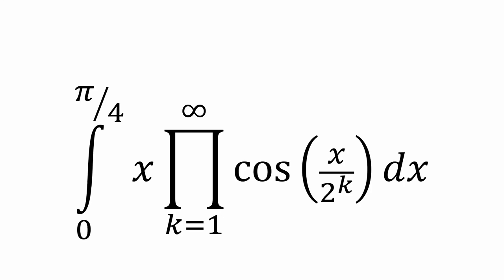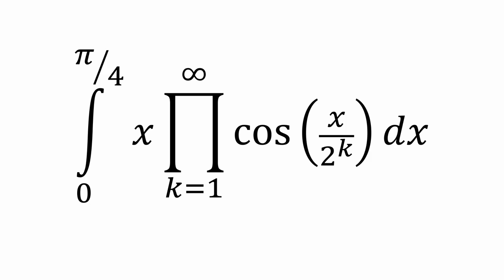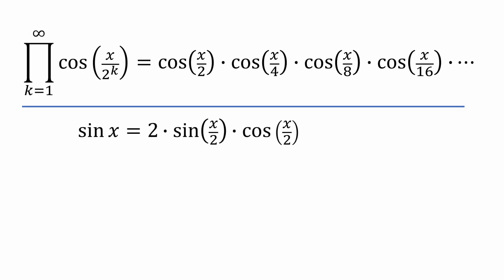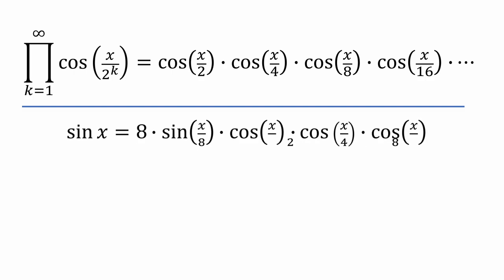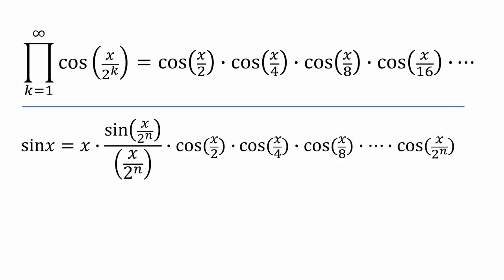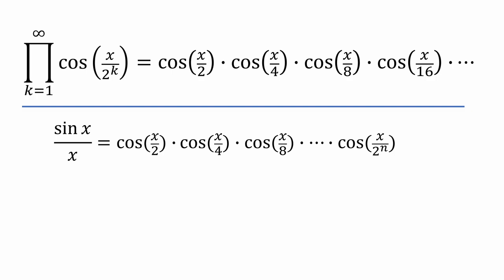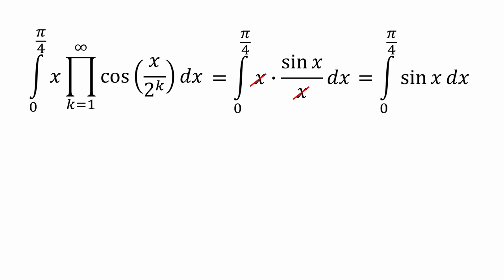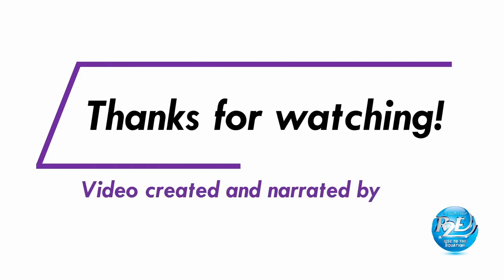Can you solve this insane integral that was featured in the 2015 MIT Integration Bee?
It's man vs. integral each year at the MIT Integration Bee.  This insanely difficult integral was featured in the grand finale of the 2015 edition.   We show how to solve it in this video, but to see if anyone was able to solve it at the 2015 MIT Integration Bee, just click the link below and go to 1:46:26 to see what happens!

Please note!!!
ERROR at 3:00-3:10:   I meant to say and write x approaches ZERO (not infinity!!!) for the sinx/x limit.